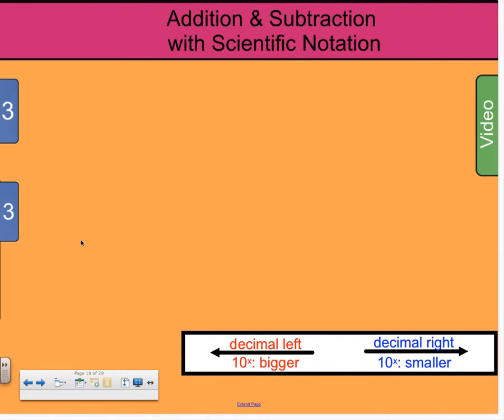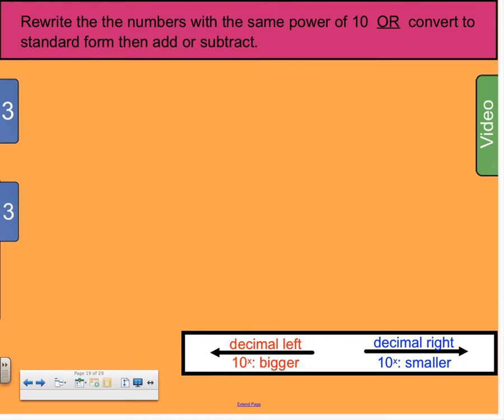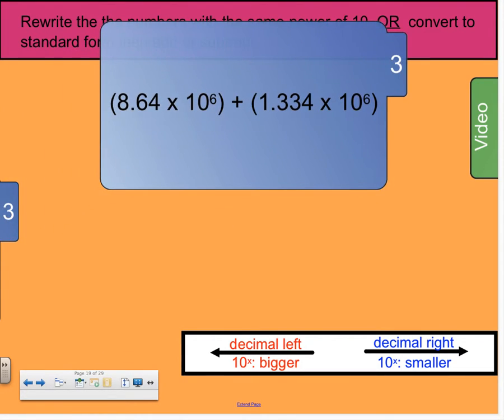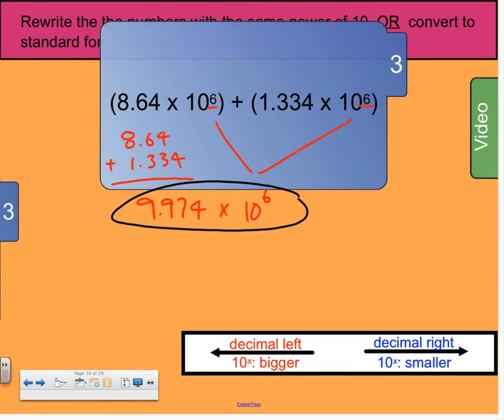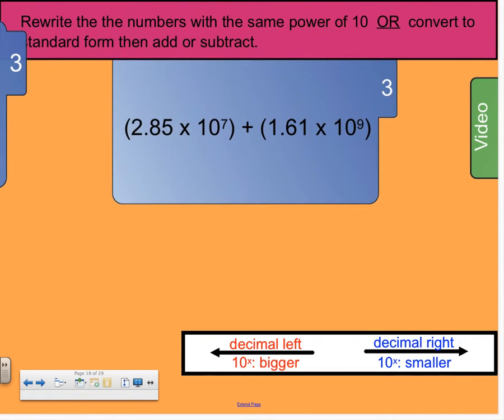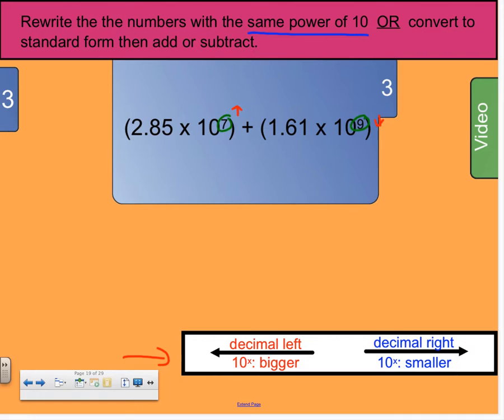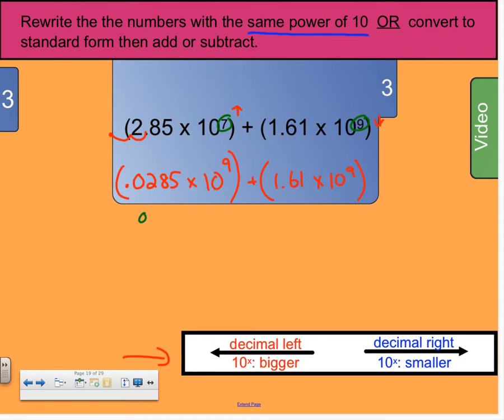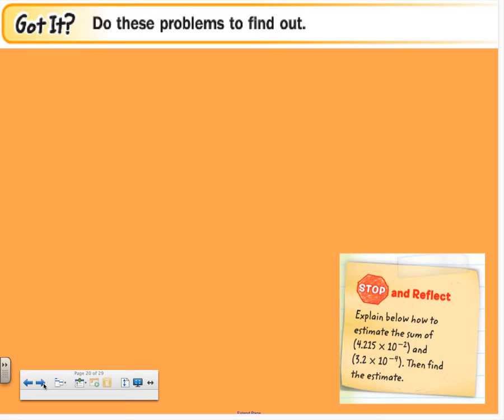1.7 Compute with Scientific Notation - Example 3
Remember, both of the numbers must have the same power of 10.  Rewrite one of the numbers so that you can simply add the numbers out front and keep the same power of 10 for your answer.